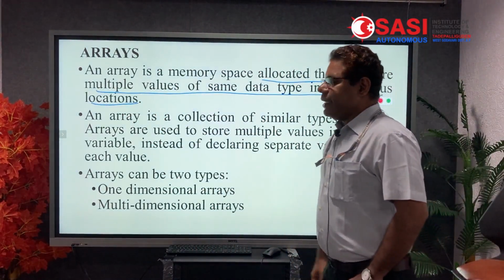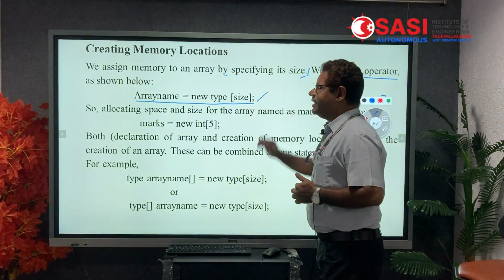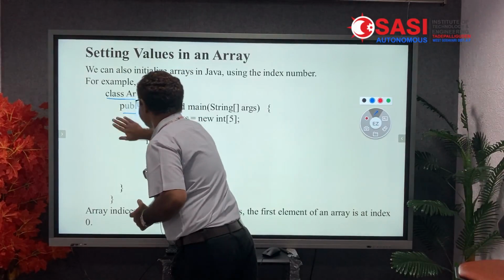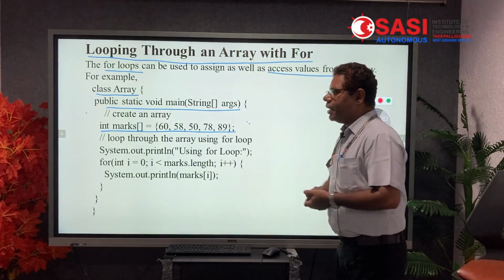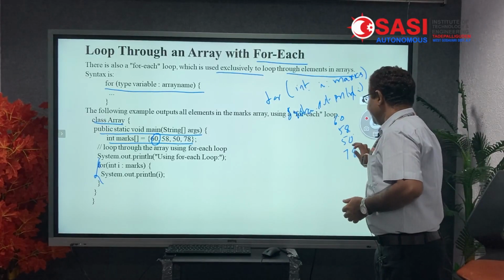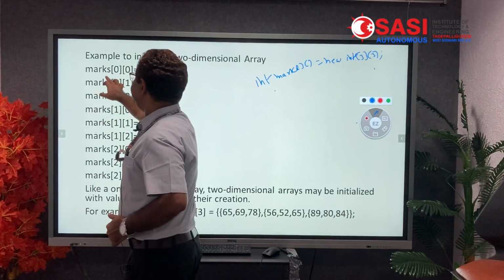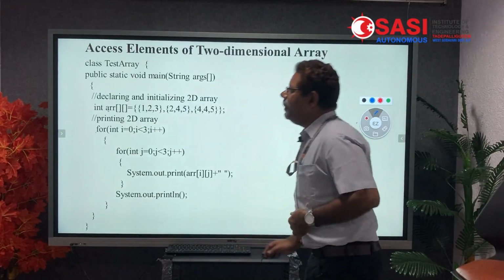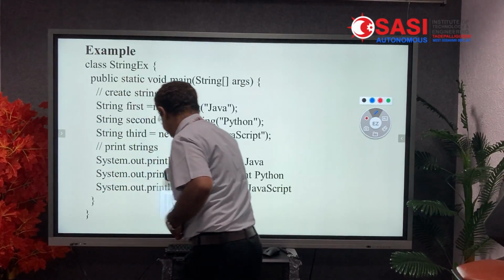JAVA SESSION 7